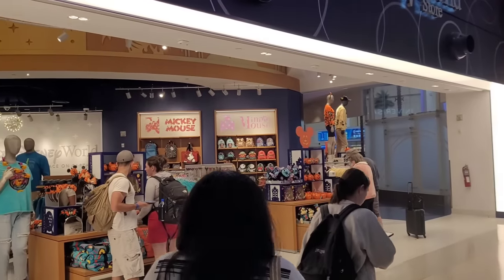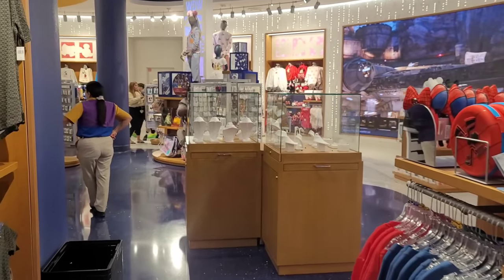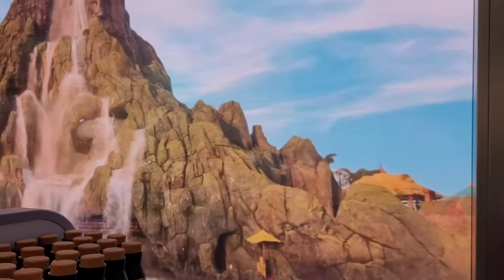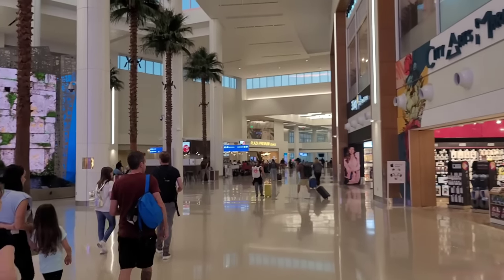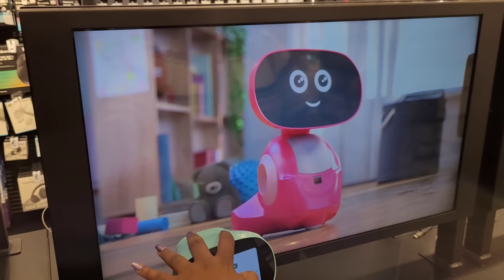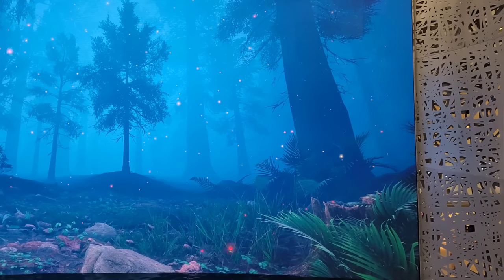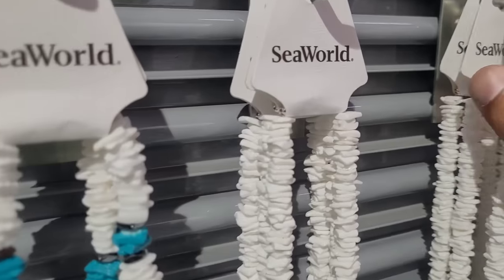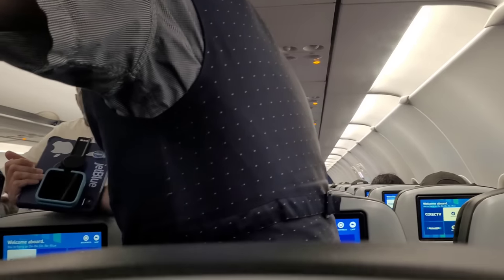Flying To New York City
Touring around Orlando Air Port New Terminal C and flying to New York city.